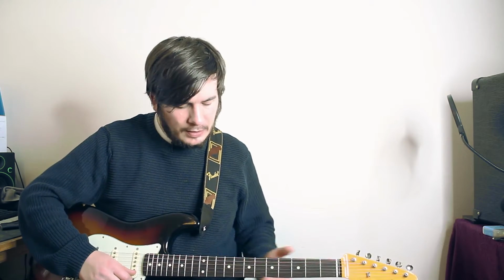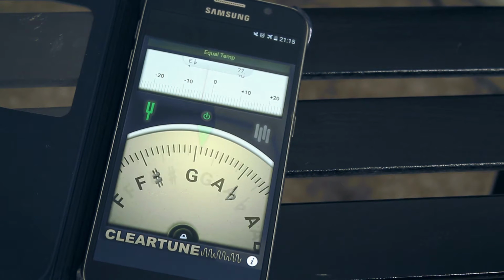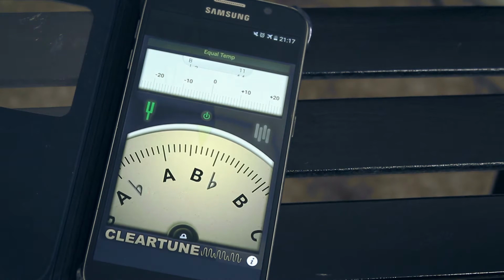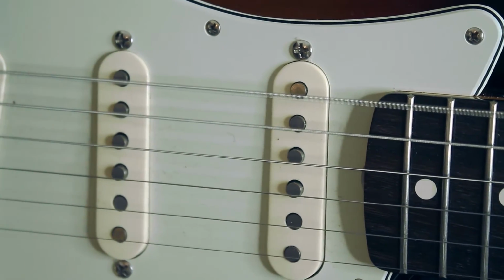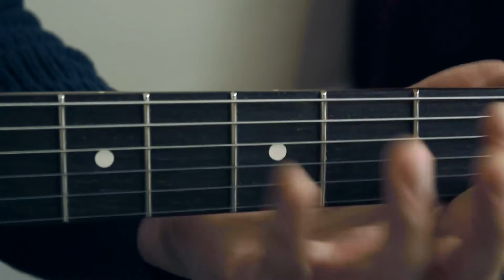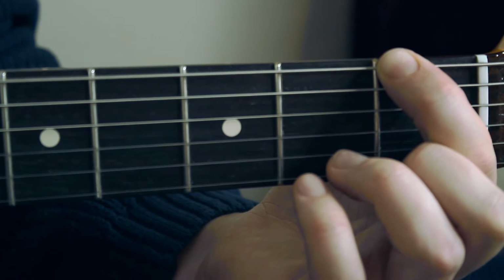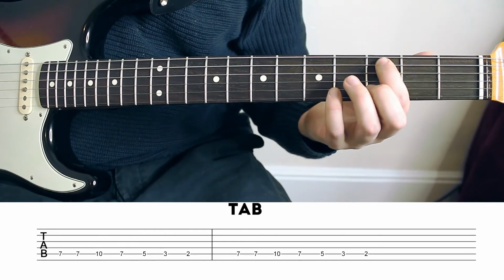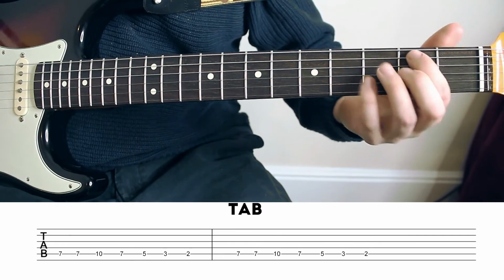Beginner Guitar Lesson 1; The Basics & Seven Nation Army Riff Lesson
In this lesson I teach how to tell the different strings apart, tune them, pick them and fret single notes. I also teach you your first riff from the White Stripes Seven Nation Army.

Cheers!